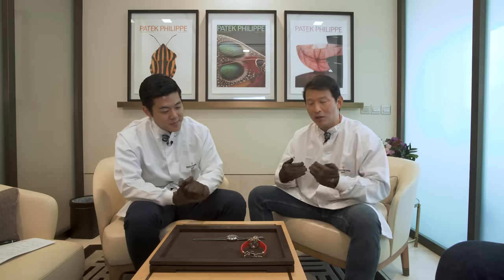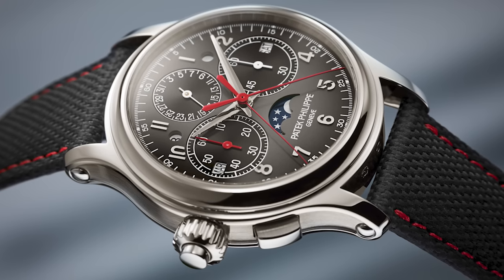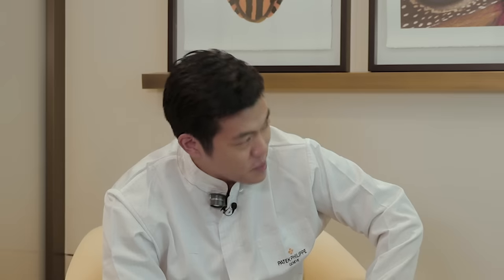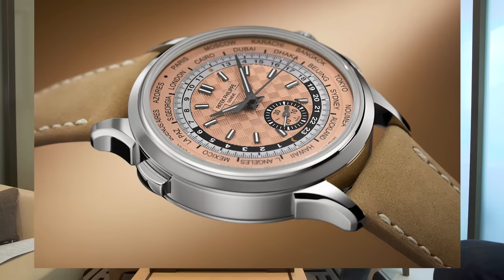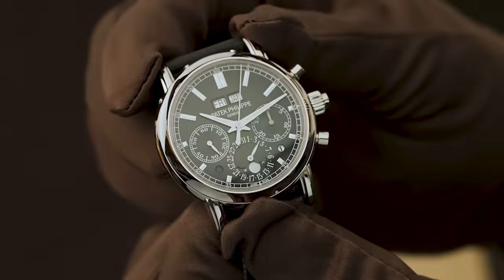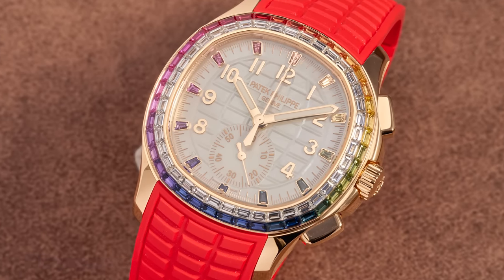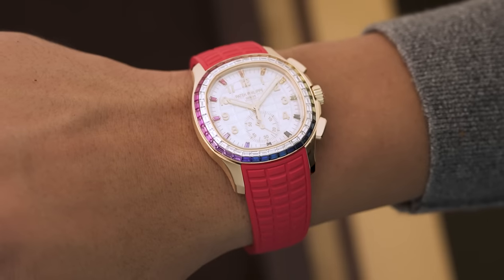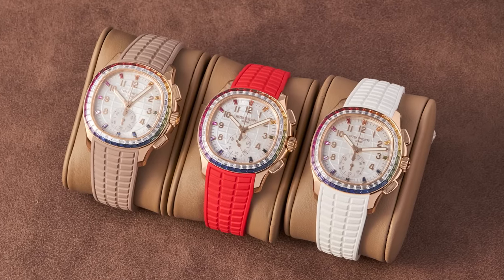We're Not Just Getting New Nautiluses, Patek Philippe Unveils New High Complication Chronographs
Apart from the new additions to the Nautilus collection, Patek Philippe showed why they remain the king of complications with new grand complication chronographs. Wei and Jeremiah take a look at not one but two new iterations of the perpetual calendar split-seconds chronograph with the 5373P and 5204G, the rainbow gem-set Aquanaut 7968R and the most jaw-dropping release of them all, the 5935A World Time Chronograph in stainless steel!